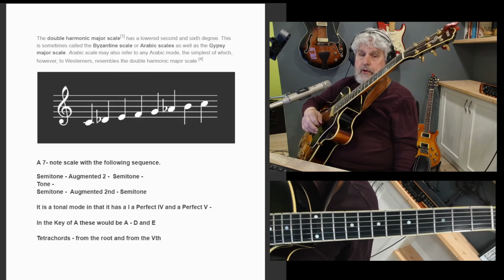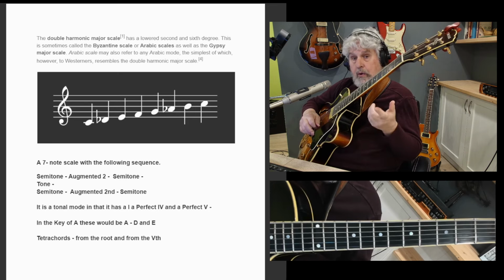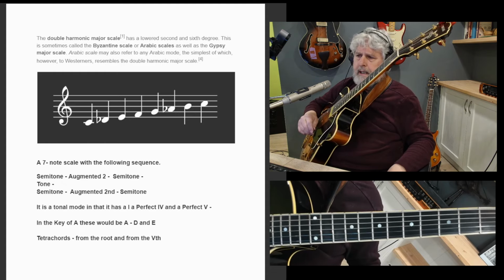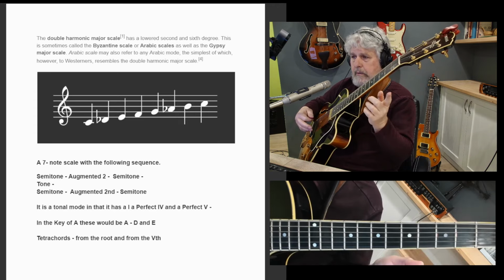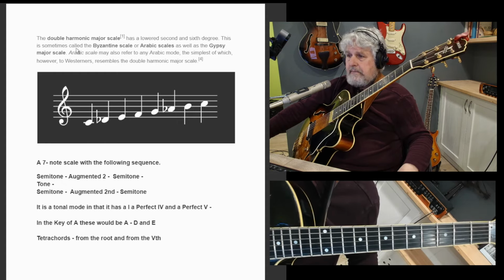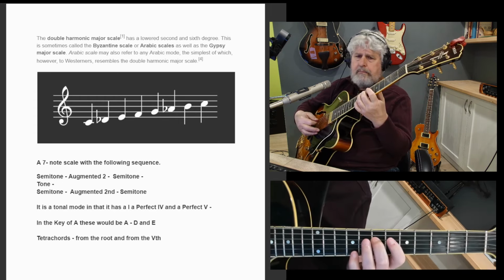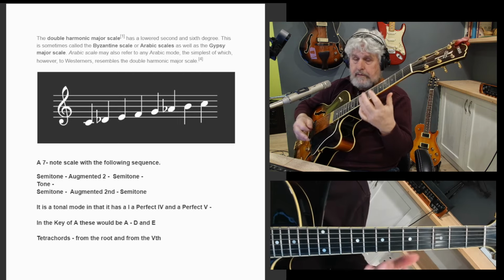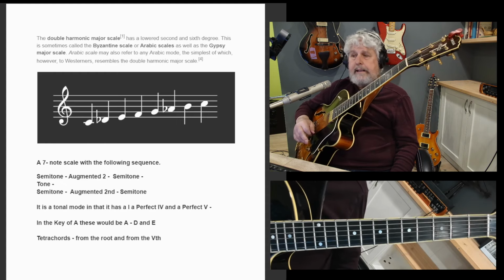Ep.463 | The Double Harmonic Major Scale - Byzantine, Arabic, Gypsy Major - An Analysis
This video was done as answer to a request by a kind supporter.  The double harmonic major scale (as explained in this video) is an exotic and beautiful sound that is largely ignored in the Western World's melodic and harmonic palette.  As explained in this video the designation "harmonic" is somewhat confusing.  The word harmonic has been used to describe a scale sound that is created for "harmonic" reasons but I don't think this is the case with the double harmonic major scale.  Harmonic refers to an augmented second interval as we would find in our harmonic minor scale.  This interval suggests a middle eastern quality.  In the case of the harmonic major this interval is found twice in the scale along with a major 3rd from the root that defines it as a major sound.  There are two identical tetrachords in this lovely scale that are semitone, augmented 2nd and semitone, this obviously lends to its exotic and middle eastern quality.  Combined with drones you can enter into an entirely new melodic world of rich possibility.

Please note link below of my album "Dances of the Veils" , this is an original Persian dance written by myself and Sia.